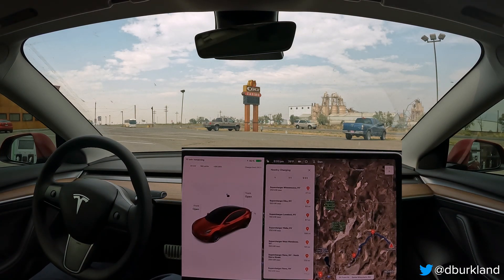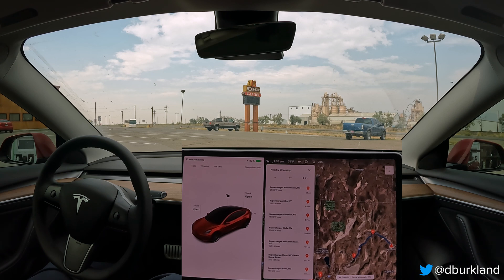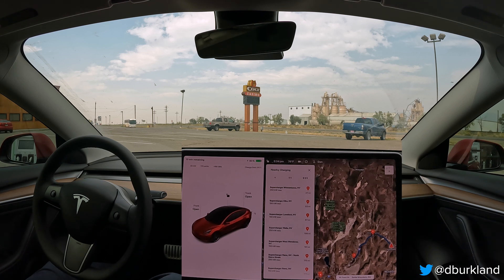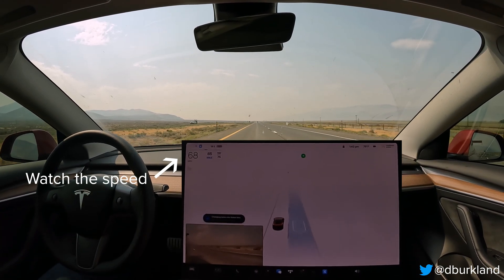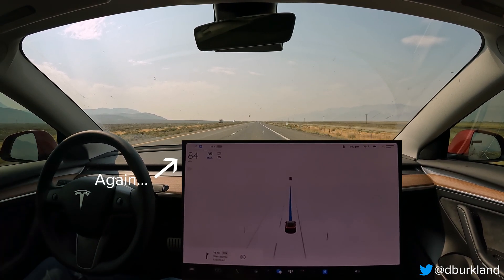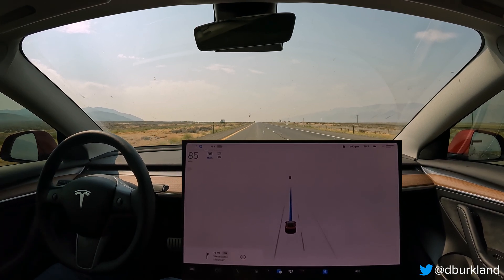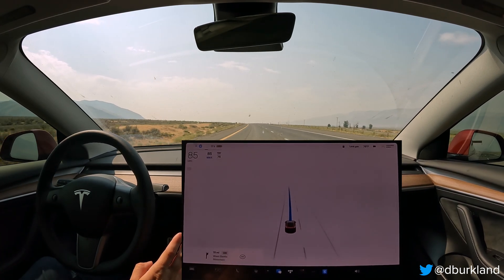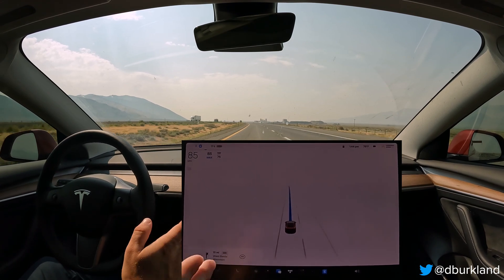Tesla - Phantom Braking Is Back With A Vengeance w/ Vision-based Autopilot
Earlier this week I drove from Minneapolis, MN to Fremont, CA for TeslaCorsa 23 and while on my road trip I experienced well over 40+ episodes of severe phantom braking with Vision-based Autopilot. After closely watching the surrounding environment as well as what vision-based Autopilot car was seeing, I came to the conclusion that this issue occurs when the following are true:

- Ego car is on a straight stretch of highway / interstate with good visibility
- There is a Semi or large vehicle (ex. camper) at least 1000ft or more ahead of the ego car

It seems like this type of phantom braking is more likely to occur when there is elevation change involved (however this isn't a hard requirement). As I am running FSD Beta 10.69.2 (Tesla OS 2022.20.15), I am curious if Tesla is making changes to the legacy vision-based Autopilot stack behind the scenes or if it is indeed the same code that is used on non-beta cars when driving on freeways & highways. Regardless, the point of this video is to bring visibility to this issue in hopes that Tesla can further improve the reliability of the vision-based Autopilot stack so these phantom braking episodes no longer occur. Has anybody else seen similar behavior?

00:00 - Intro
01:50 - Vision-based Autopilot Phantom Braking Example #1
02:29 - Vision-based Autopilot Phantom Braking Example #2